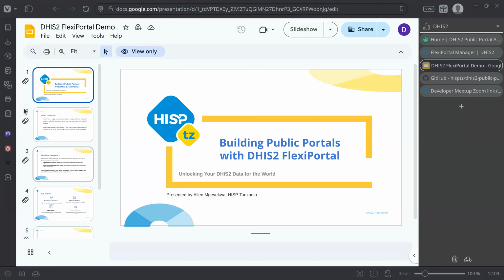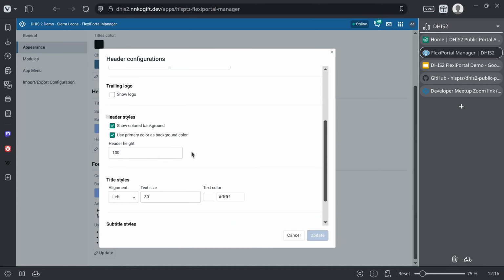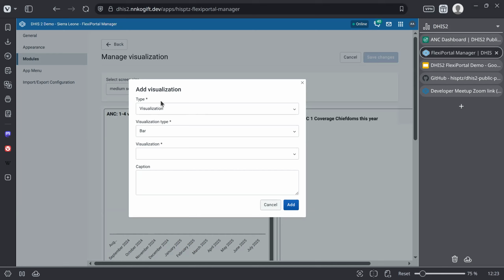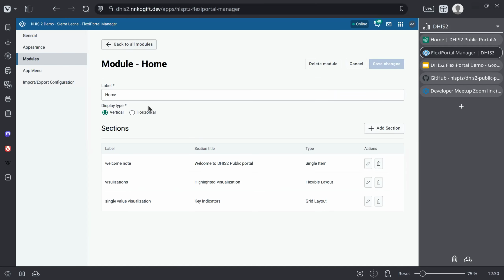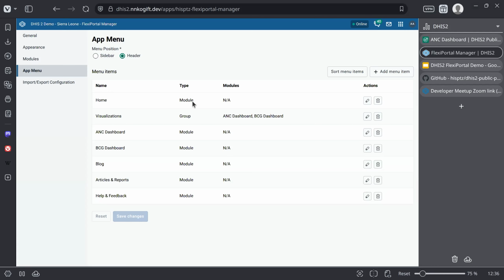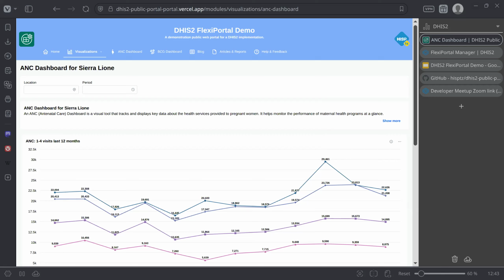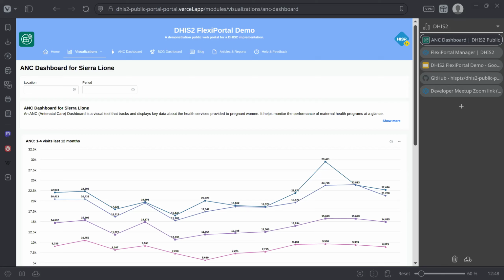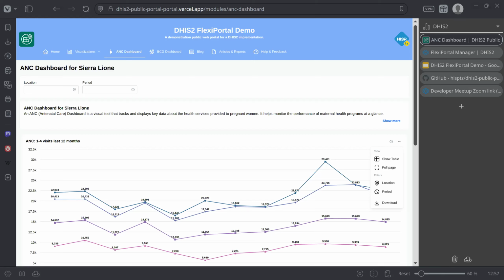August 2025 Developer Meetup: Building public portals with FlexiPortal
FlexiPortal by HISP Tanzania is the winner of the last DHIS2 annual conference app competition. FlexiPortal helps build DHIS2 powered public web portals. It is a customisable, deployment-ready public-facing portal that enables easy, secure access to data stored in a DHIS2 instance.